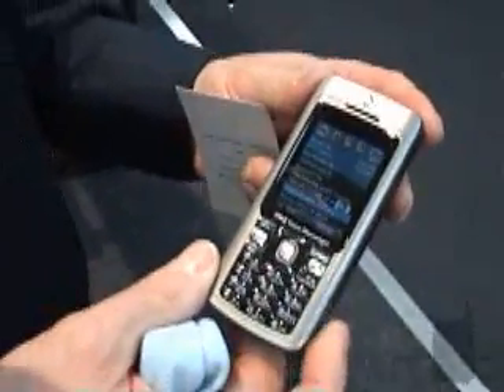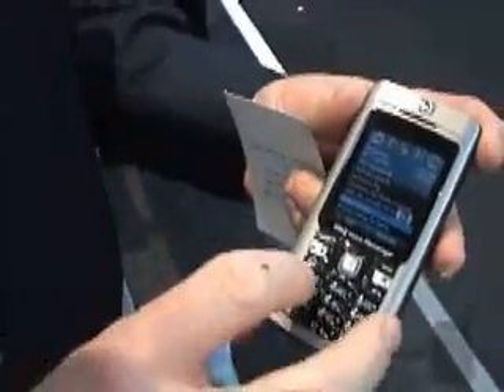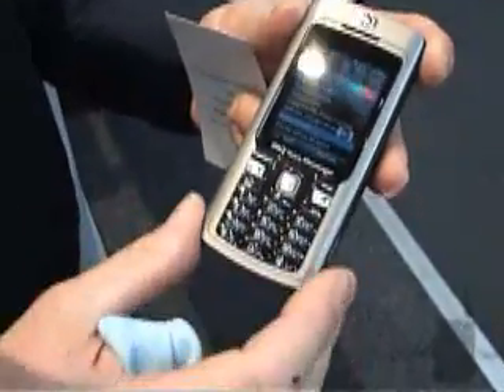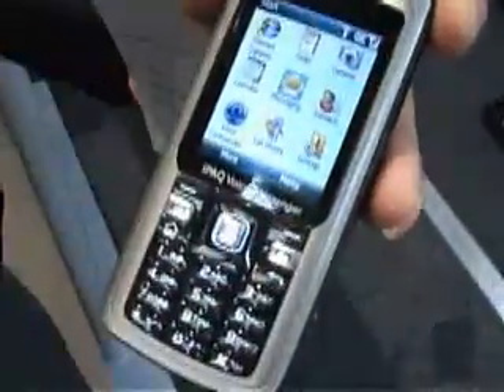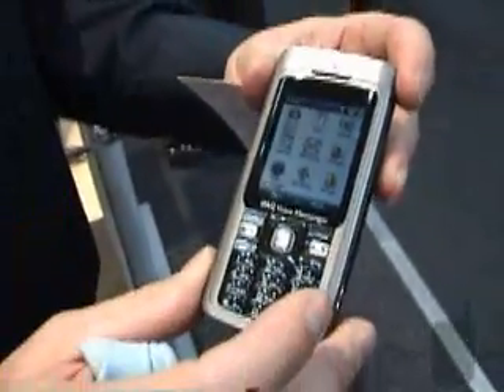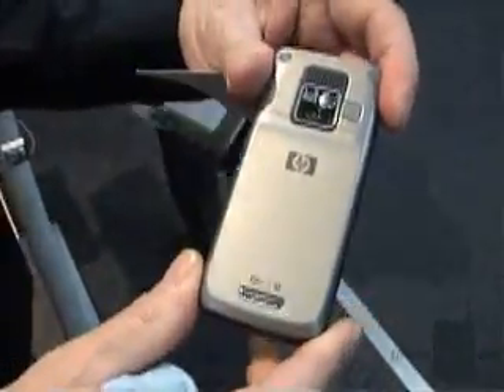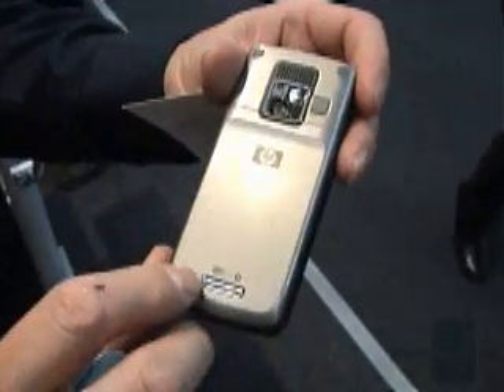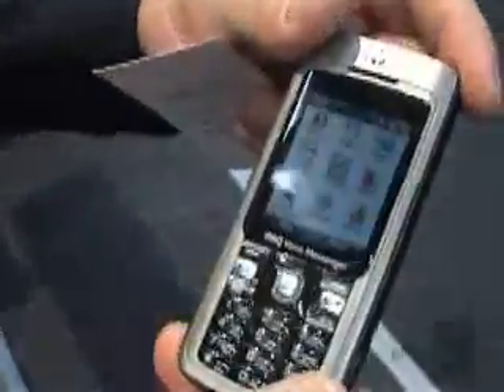Hands-on with HP IPAQ 510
HP iPAQ 510 Voice Messenger is running on Windows Mobile 6 Standard. It can be considered low-level device and is designed as low-priced easy to use model but with all the benefits of being a smartphone. It has very pocketable size and relatively small weight of 3.6 oz (100 grams).

It uses 200MHz Texas Instruments (TI OMAP) processor, has 64MB RAM and 128MB ROM and 2-inches 176x220 pixels display. We are very happy to see that it is quad-band GSM usable in the whole world, supporting Bluetooth and even WiFi. Using a microSD card you can also expand its memory in order to store more information or multimedia on it. The small display in combination with the 1100 mAh battery leads to another about 6.5 hours of talk-time with one charge.
The background Music used in the video is from: Fila Brazillia - Dicks 2004